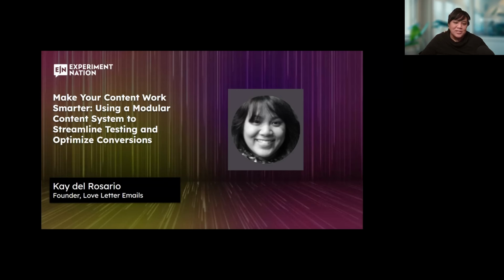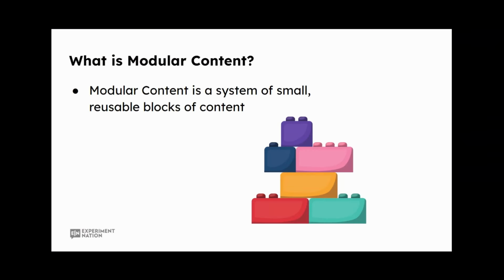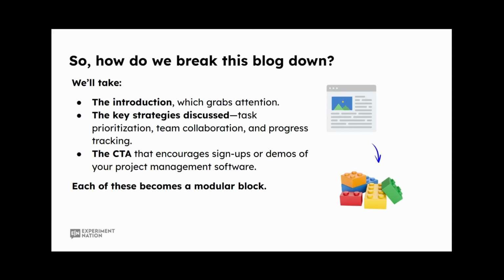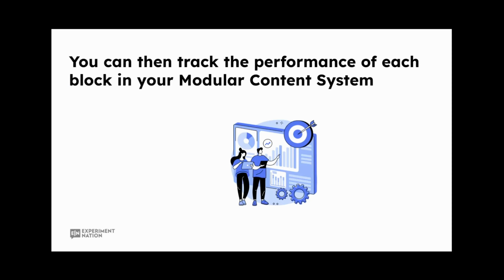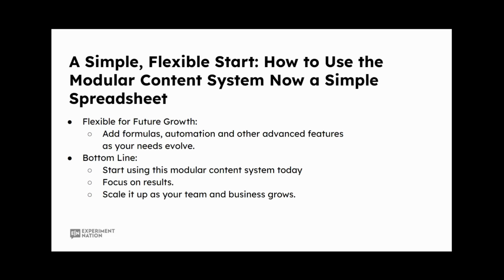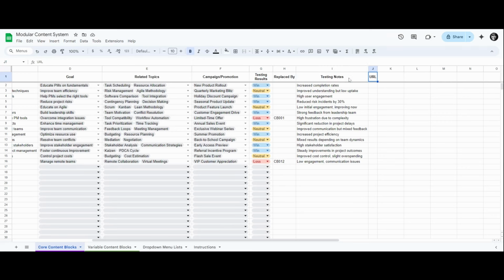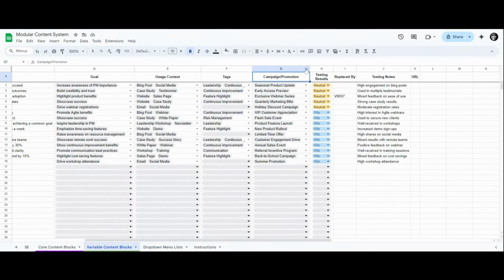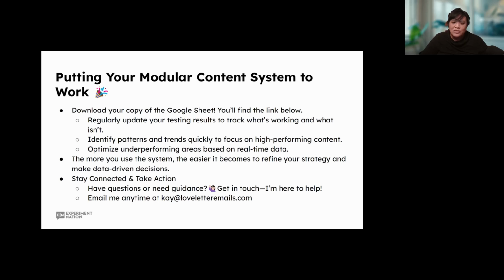Using a Modular Content System to Streamline Testing and Optimize Conversions w/ Kay del Rosario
link to the Google Sheet referenced in the session